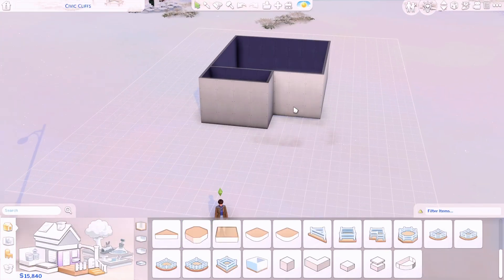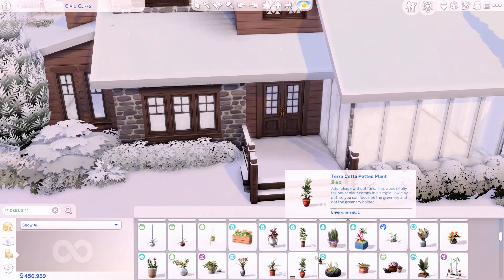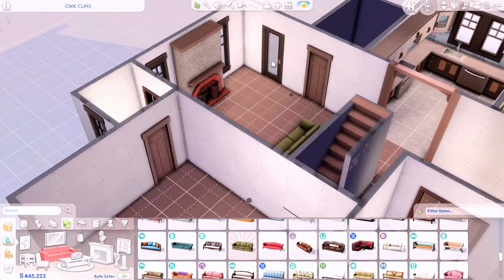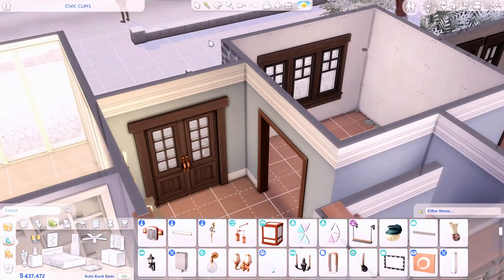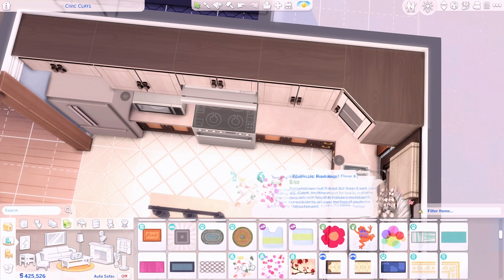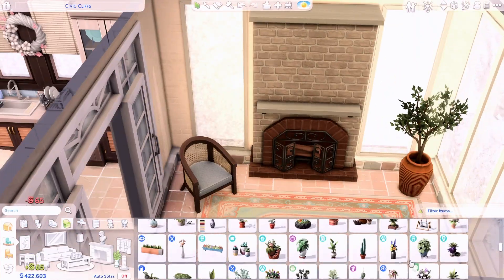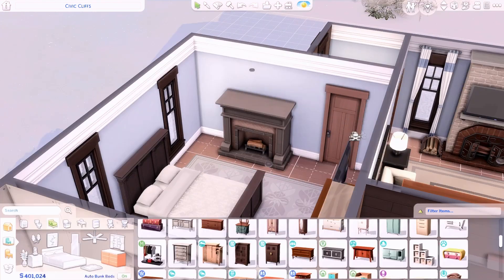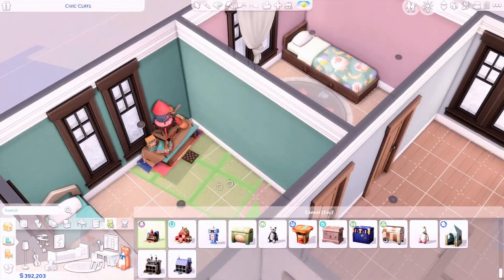Winter Family Home❄️⛄ // The Sims 4 Speed Build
Hey guys today I am building a spacious family home in the world of Newcrest! Total of 4 bedrooms and  4 bathrooms. Hope you enjoy!